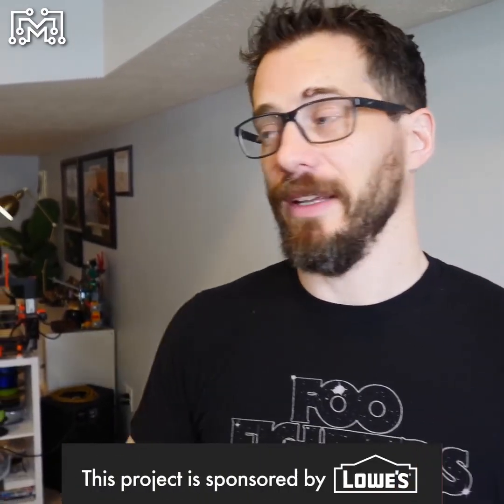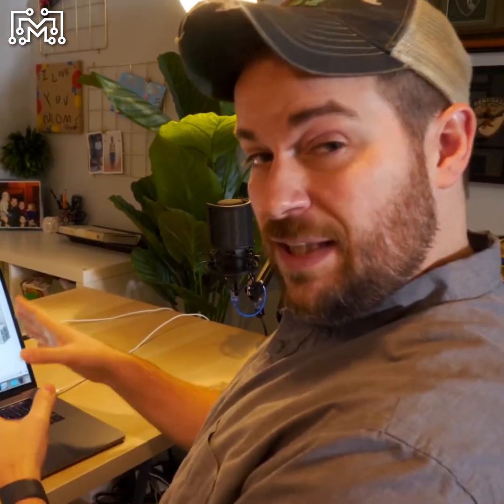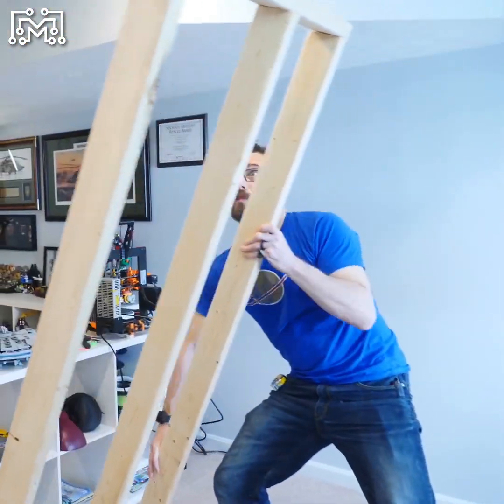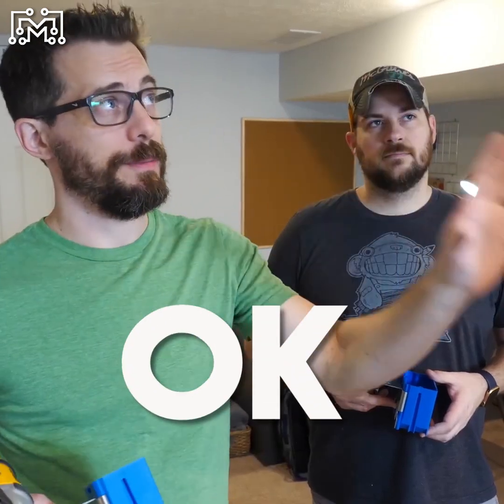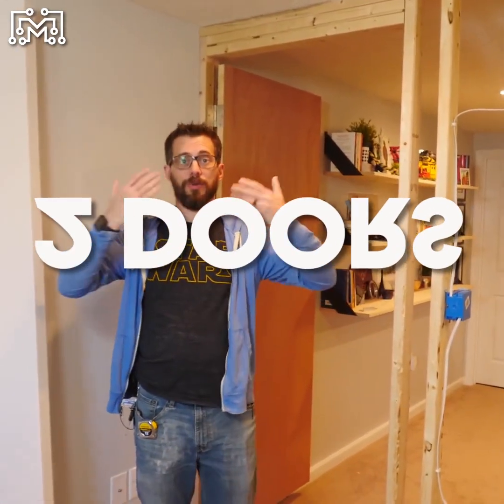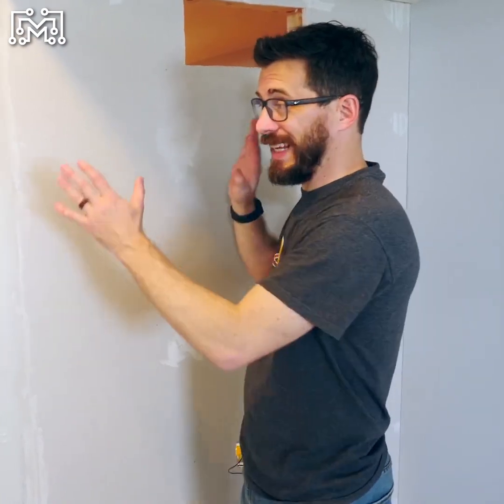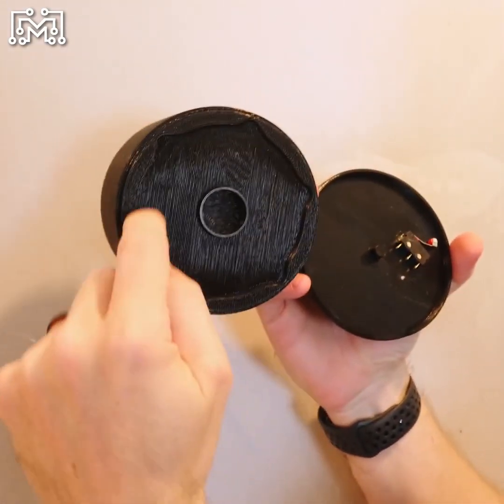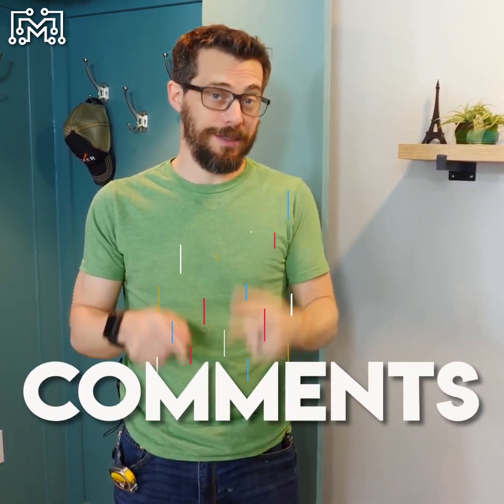SoundMap / Craft Attack by JuanCarlosVargas A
AGENCIA: SOUNDMAP
POST: JUAN CARLOS VARGAS